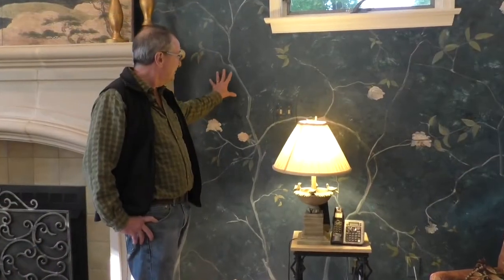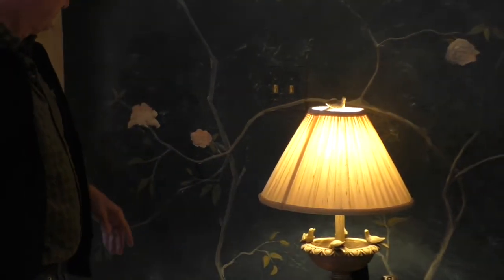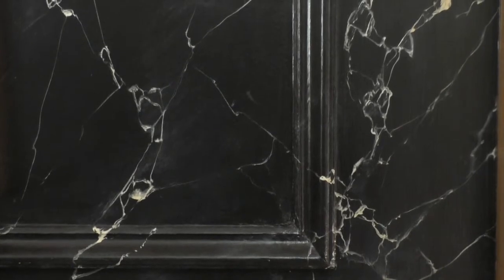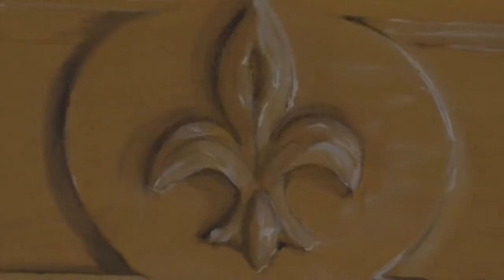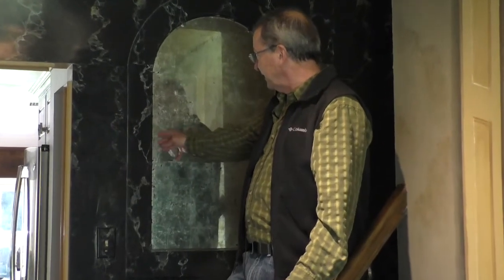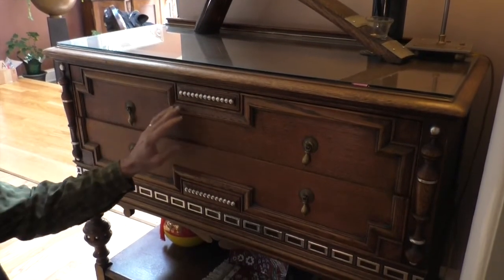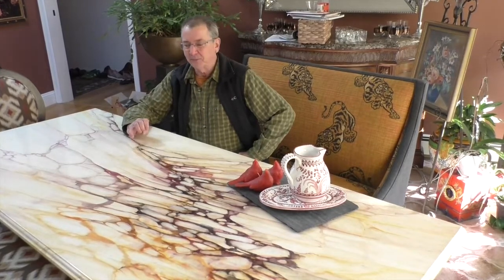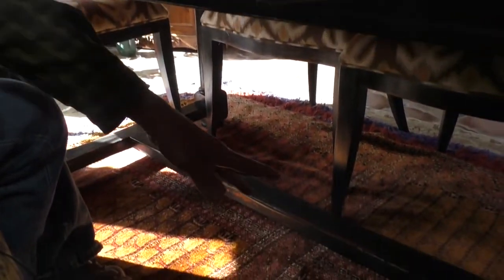Murals and Decorative painting by Michael Colkett / Colkett Painting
Colkett Painting  - What we do! Venetian Plaster; Gilding; Murals ; Trompe L'Oeil ; Gilding on glass : Faux Marbling ; Furniture painting ; Decorative Painting;